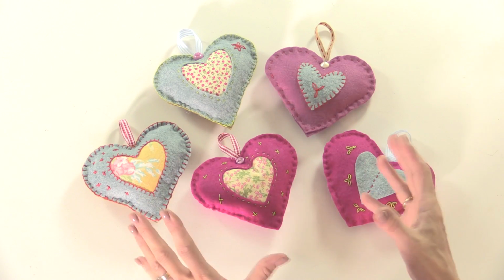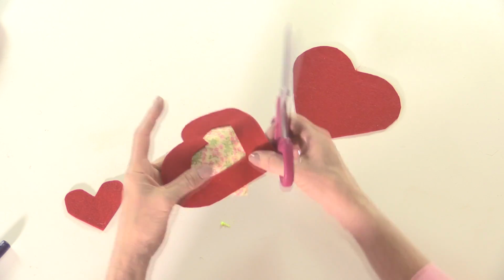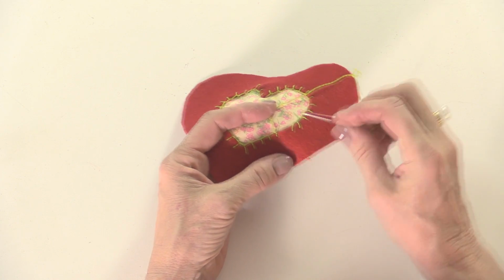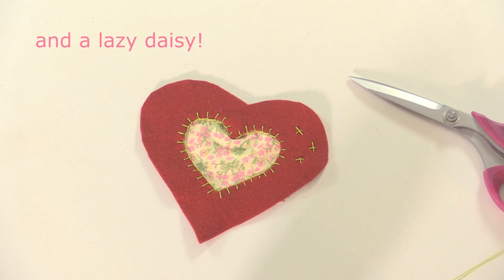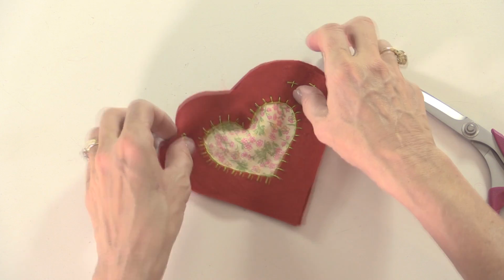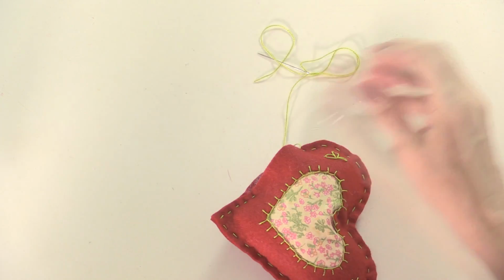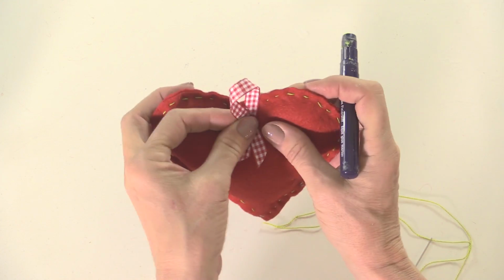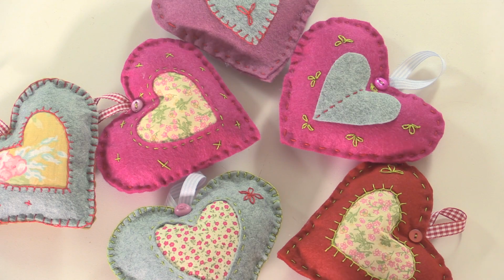Hanging Heart Decorations Tutorial | Debbie Shore Sewing Projects | Create and Craft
Make these adorable heart decorations for your loved ones or to hang around the house all year long.